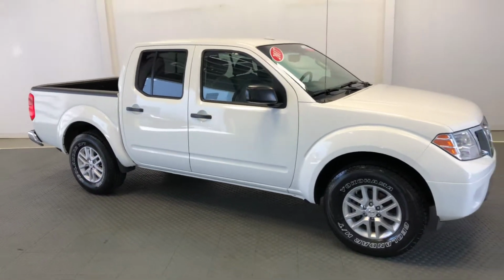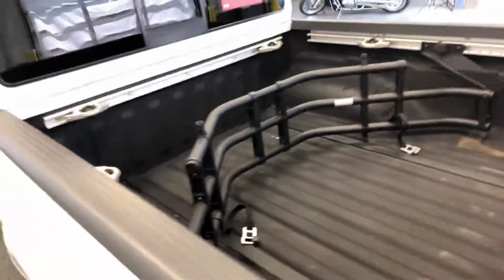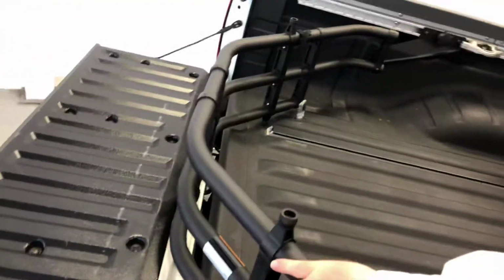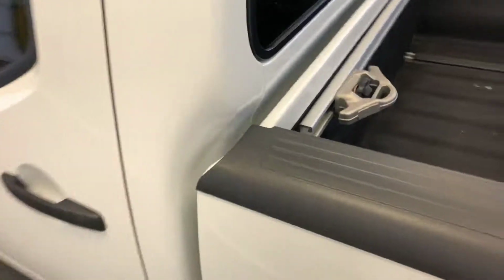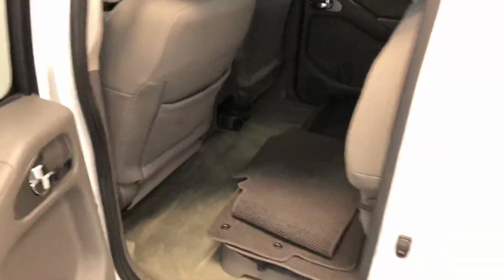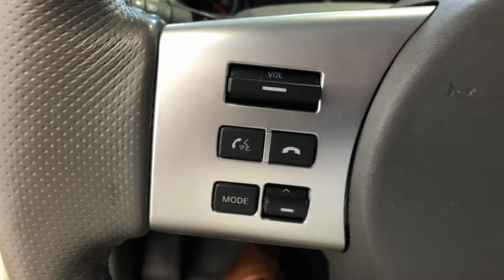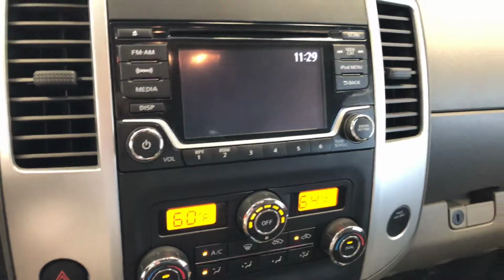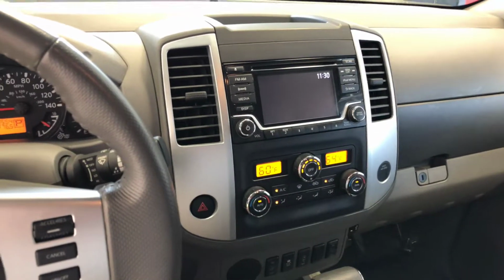P5797 2017 Nissan Frontier SV near me in Nashville, TN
2017 Nissan Frontier SV w/ Value Truck Pkg Auto-Dimming Mirror w/Compass & Temperature, CD player, Dual Zone Automatic Air Conditioning, Fog Lamps, Heated Front Seats, Leather Shift Knob, Leather Steering Wheel, Rear View Monitor w/Rear Sonar System, Remote keyless entry, Sliding Bed Extender, Spray-In Bedliner, Steering wheel mounted audio controls, SV Value Truck Package, Trailer Hitch, Utili-Track System, Vehicle Security System (VSS).

Thanks for considering us for your used car, used truck, or used suv purchase! Consider Newton Nissan as the “Nissan Dealership near me” you have been searching for and your pre owned cars destination.  We carry a variety of pre owned cars from various manufacturers, and have a selection of Certified Pre Owned to choose from as well. See us online at newtonnissan.com to learn more about the Newton Certified Pre Owned program. Come see this used vehicle at our award winning Gallatin, TN location, just minutes north of Nashville, Tennessee (TN).  An easy drive from Hendersonville,  Lebanon, Madison, and the surrounding area.  We may be the closest Nissan dealership to you, regardless we are worth the drive.